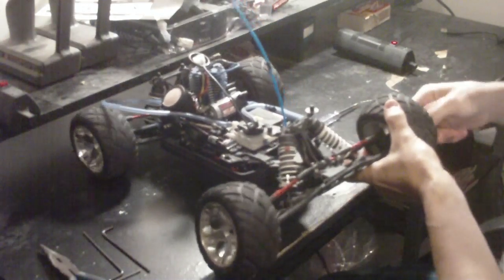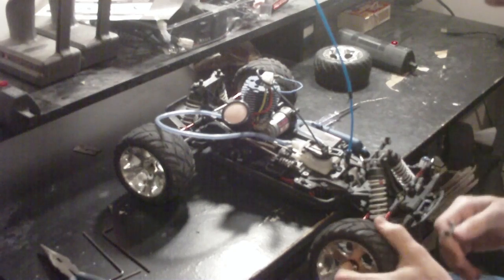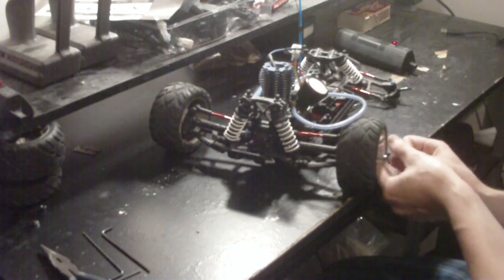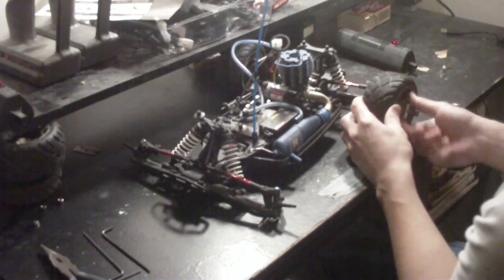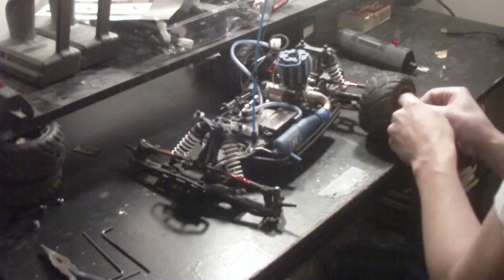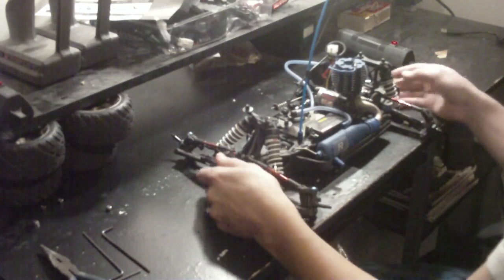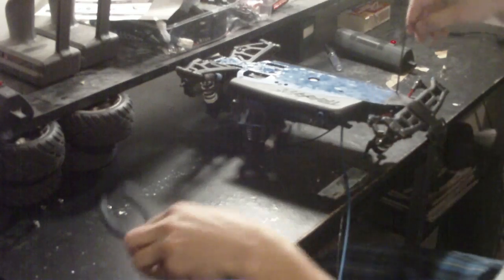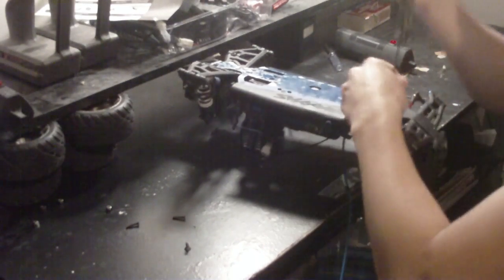Jato 3.3 tear down part 1 |start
Taking apart my jato after it has stopped working